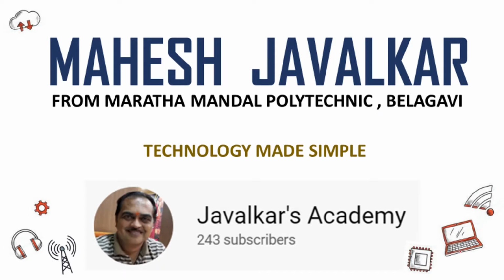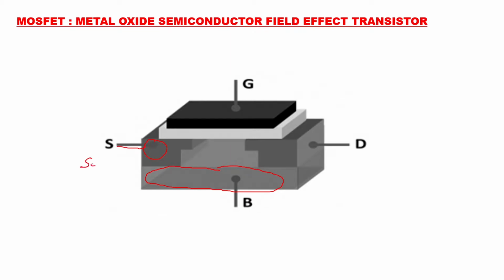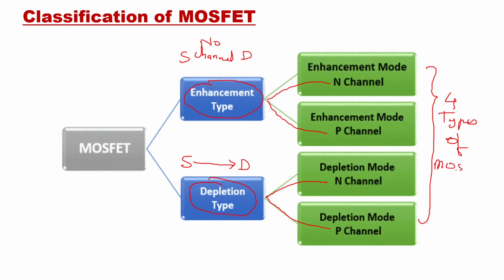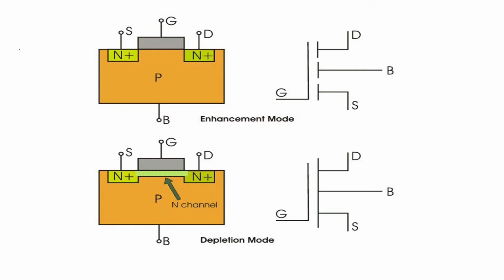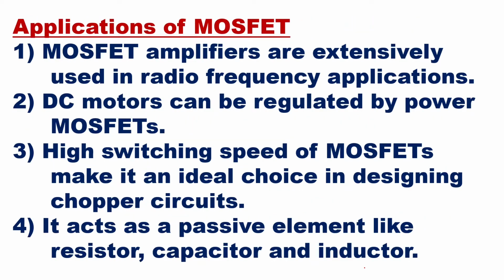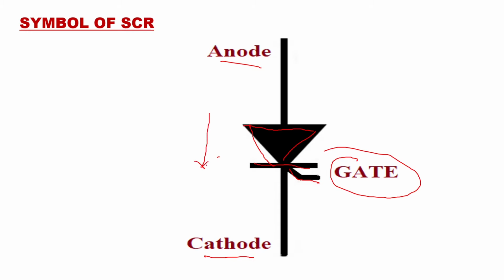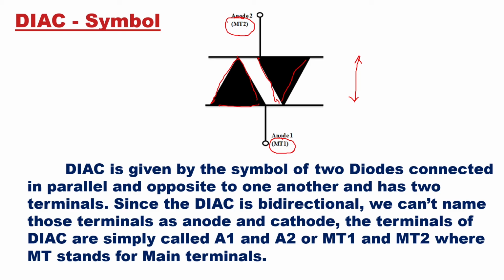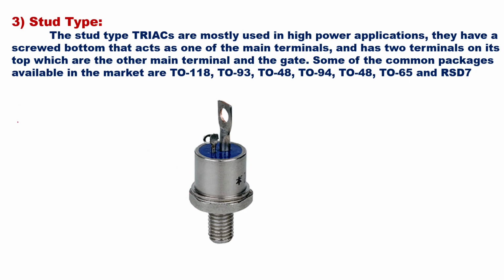ACTIVE COMP 2 | ECD LAB | PART 4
DESCRIPTION OF MOSFET , SCR , DIAC AND TRAIC